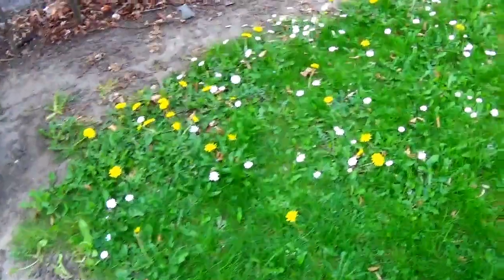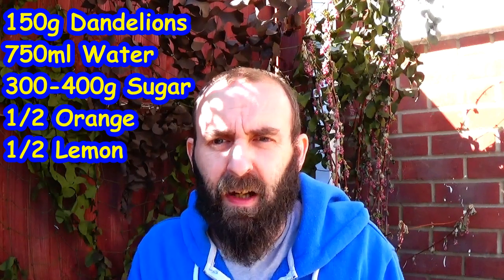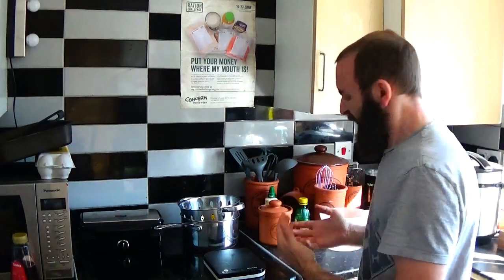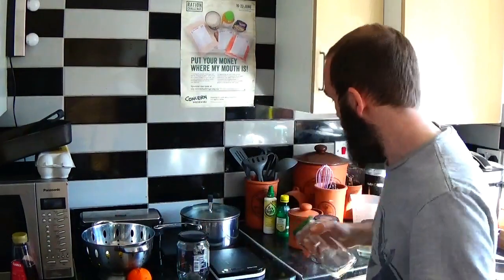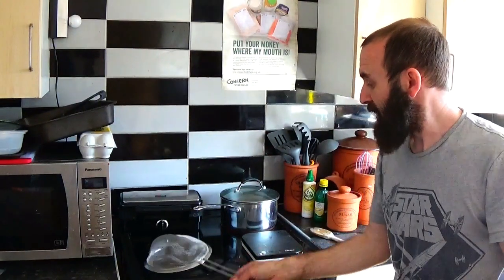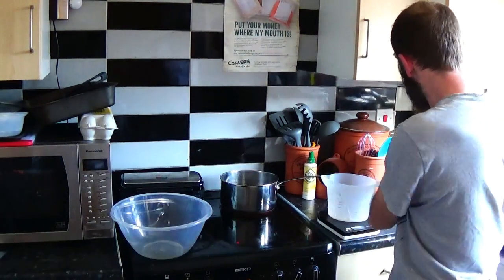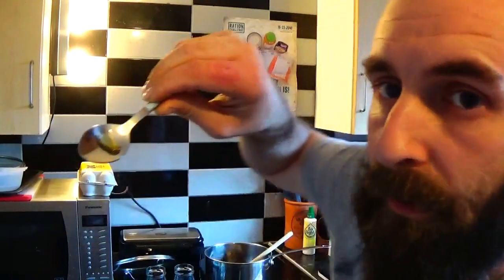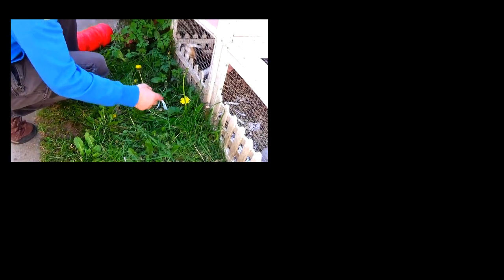How to Make Dandelion Syrup with Only 4 Ingredients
I Peter Allen (UK Survival) Do Not take any responsibility for
people watching this video and foraging for themselves without a
good knowledge of what you are collecting. Please carry out your
own research to be sure that you have fully identified the species before consumption.

150g Dandelions
750ml Water
300-400g Sugar
1/2 Orange
1/2 Lemon (Optional)

Method
Wash the Dandelions with Boiling Water
Heat 750ml of water in a pan
Once at a boil add the Dandelions and Orange Segments
Simmer for 1hr
Stain though a sieve into a bowl then put back onto the  heat and add the 300-400g of sugar and Lemon.
Simmer on medium heat for 30 mins
Test your syrup by putting a tea spoon of the solution into the freezer for 2 mins.
If the desired density remove from heat. If still runny simmer for up to a further 10min and test again.
Pour mixture into Jars and place on the lid.
Leave to cool to room temp and then place into the fridge for 24hrs.
Consume within 3 months on re-opening.